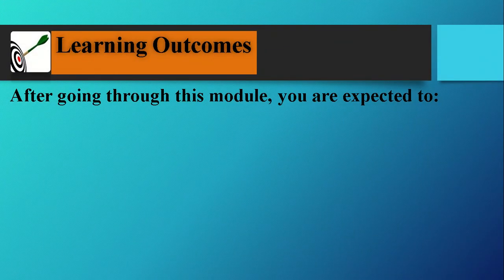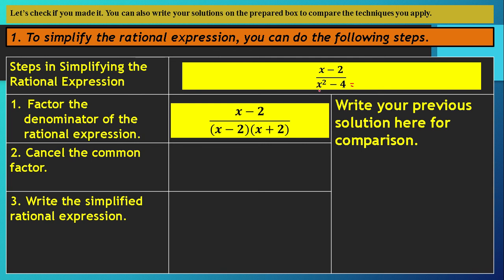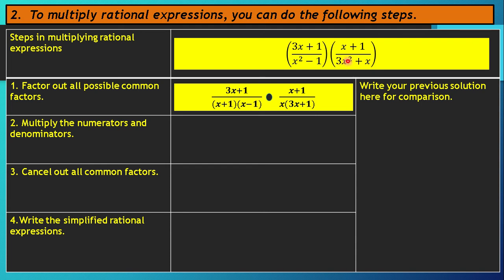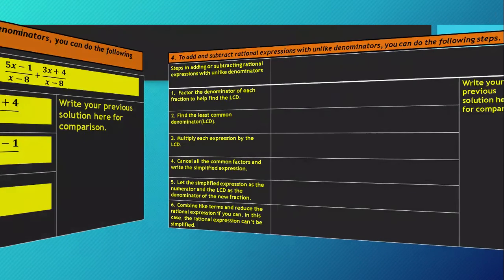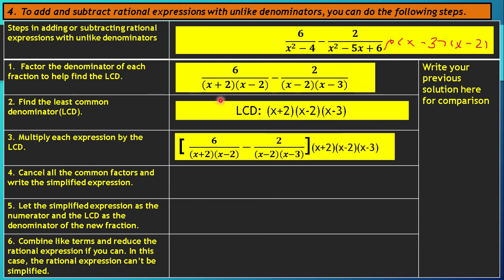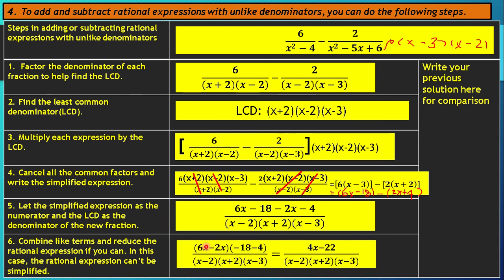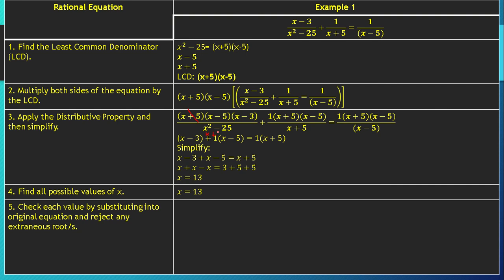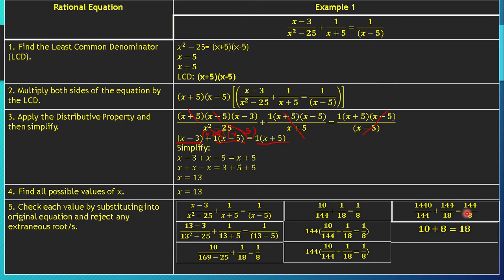Solving Rational Equations